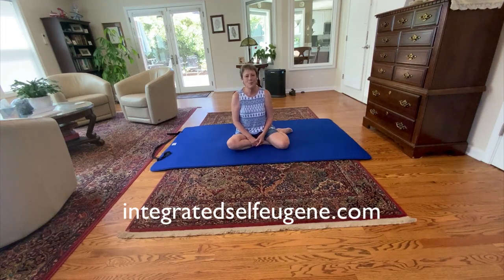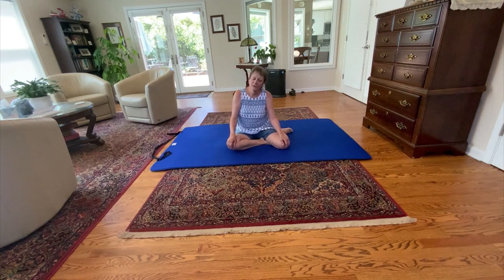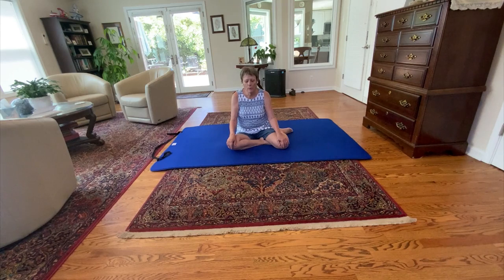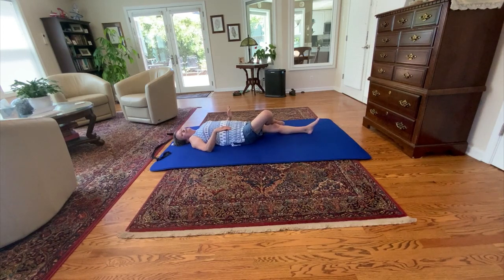Pelvic Circles #5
This is my next variation on the classic movement lesson Pelvic Circles. By taking an ankle to the opposite knee, which is now extended, we change how the body does the movement. The nervous system figures out something new and we miraculously move more easily.